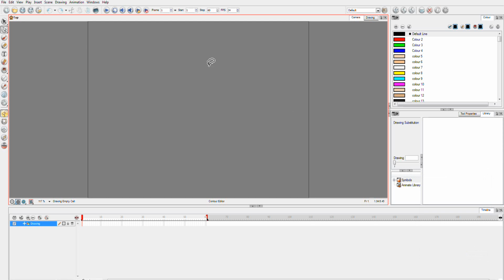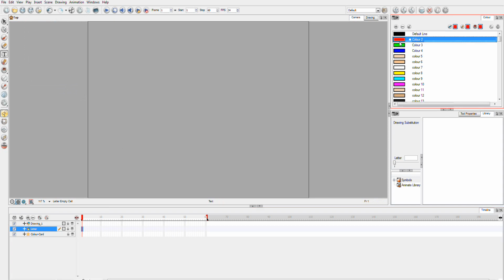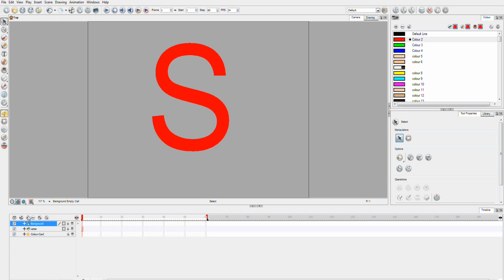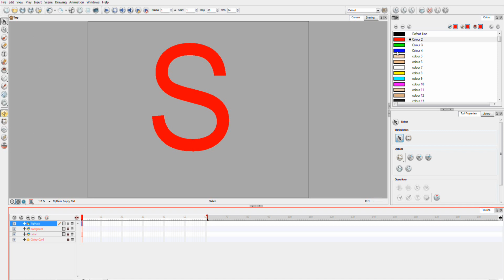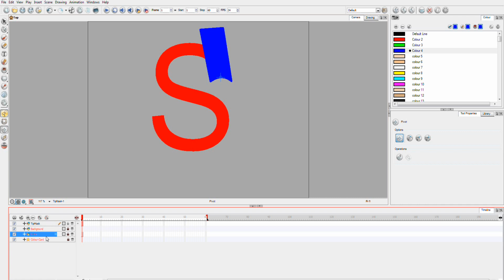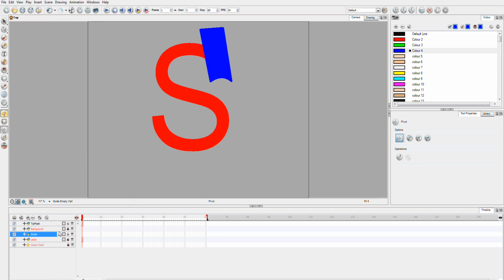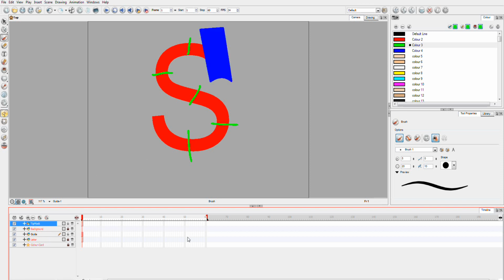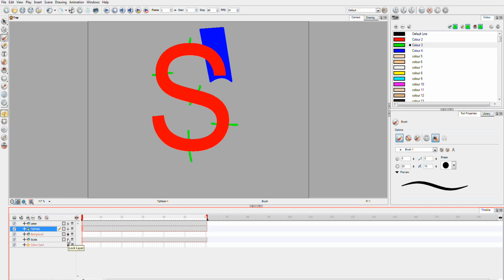Writing a letter using Masks/cutter tool part 1/3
Any comments and/or requests welcome. This can be followed in either Animate pro or standard.